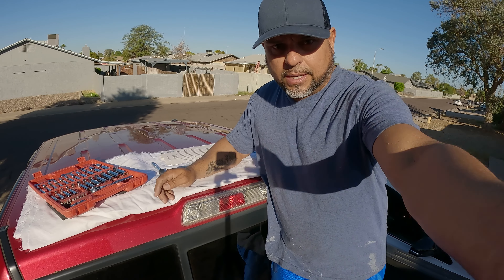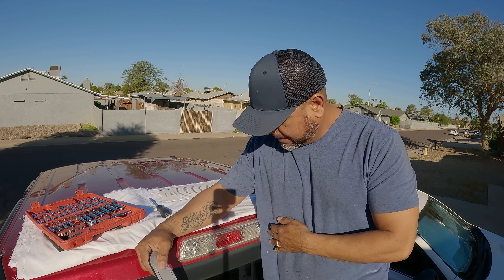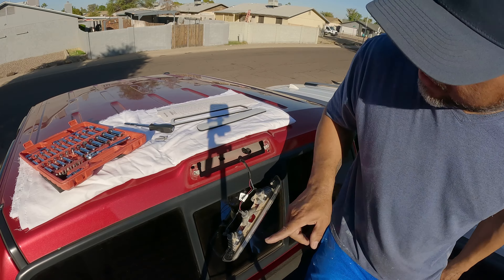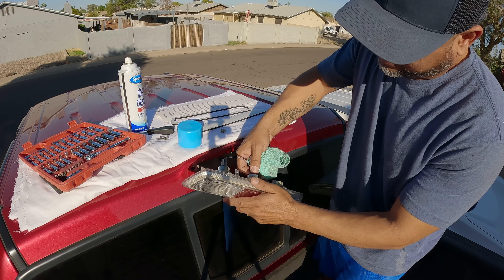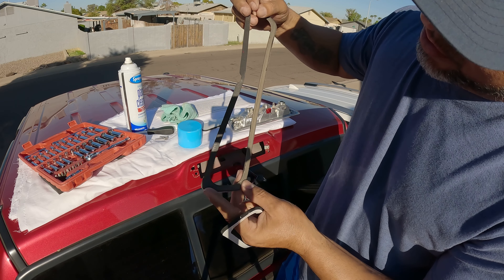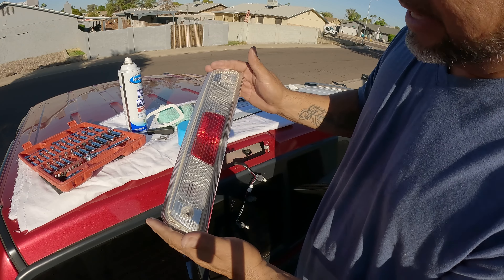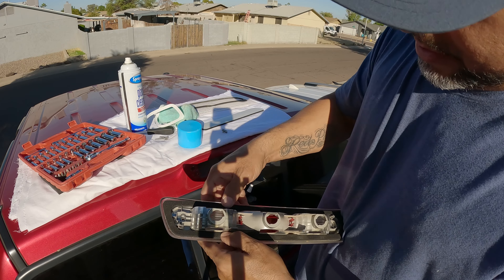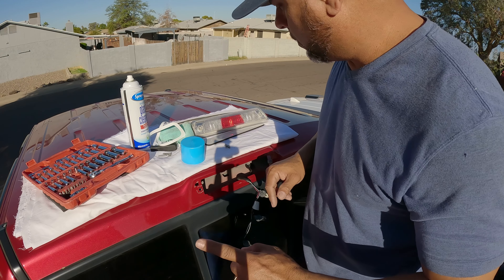2010 FORD F150 PLATINUM THIRD BRAKE LIGHT LEAK REPAIR. J's DIY n stuff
IN THIS VIDEO I'M REPLACING A DAMAGED THIRD BRAKE LIGHT GASKET. truck, 4x4, 2x4, weather, rain ,DIY, J's DIY n stuff